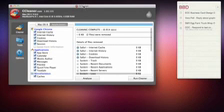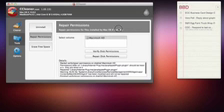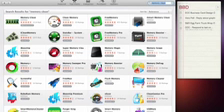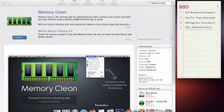Mac OSX Free Utilities and Tips